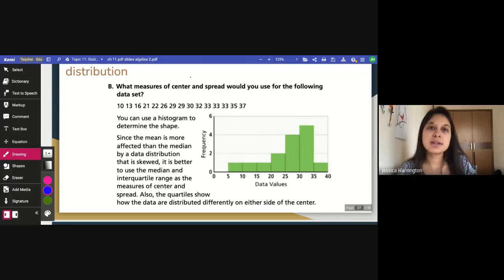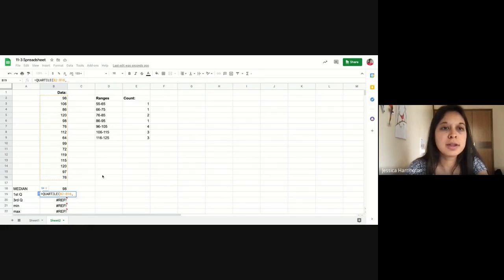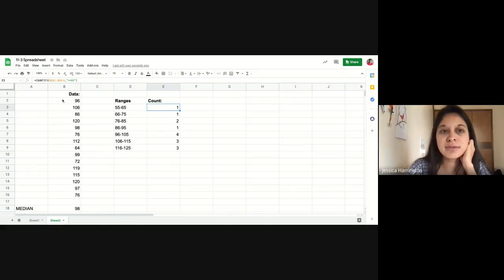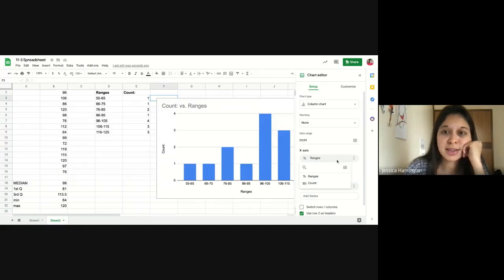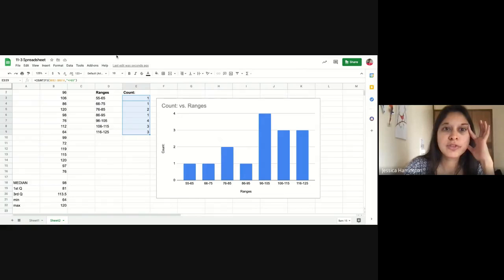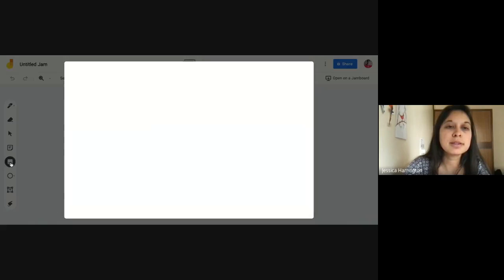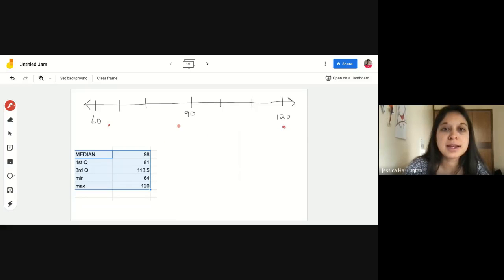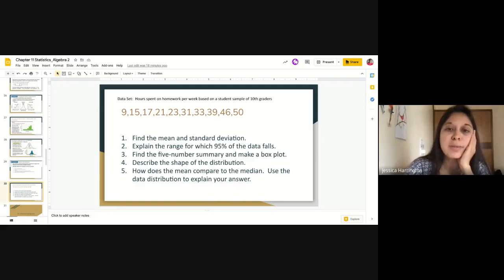Alg 2 (11-3) Part 2